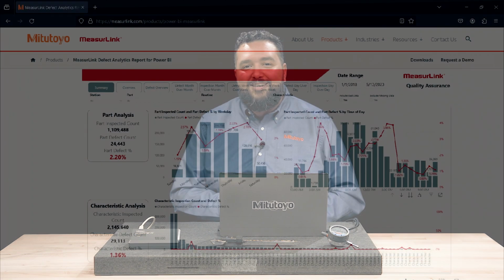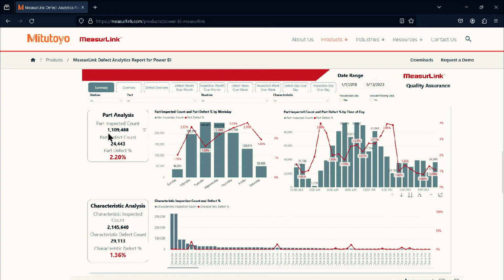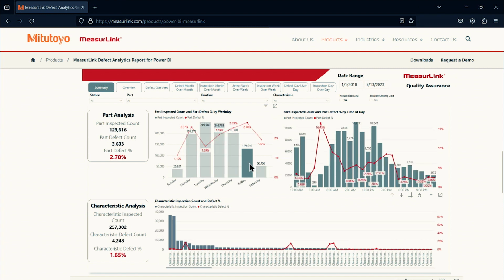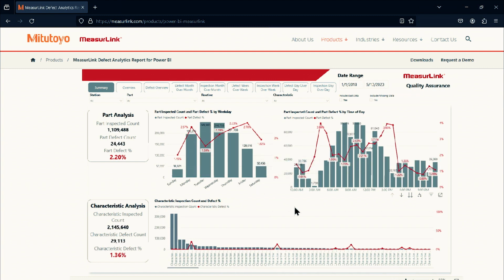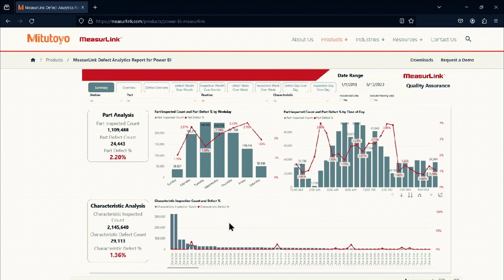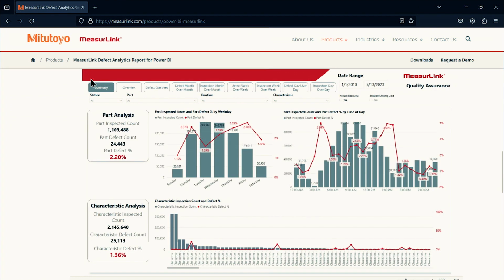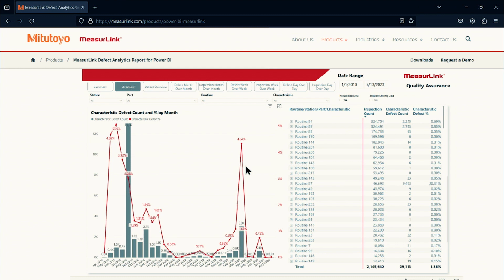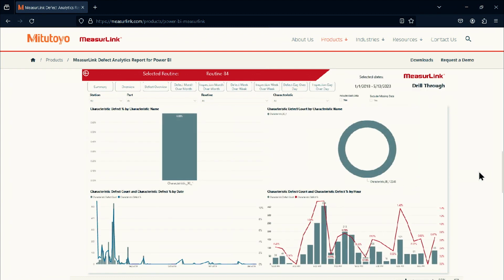The Powerful Duo of MeasurLink and Power BI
MeasurLink Man is back to show you the new power of MeasurLink and Power BI and how it can revolutionize your manufacturing processes! Explore how MeasurLink's Defect Analytics Report, now integrated with Power BI, allows you to analyze over a million data points in seconds. Learn how this powerful combination can help you reduce defects, improve quality, and make informed decisions for your business. Watch now to see how MeasurLink and Power BI can transform your approach to quality control!